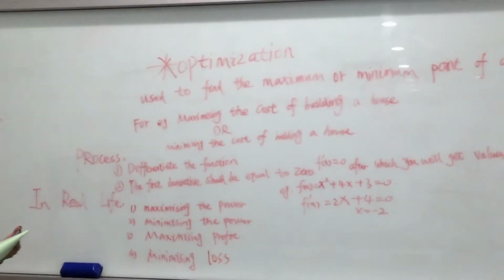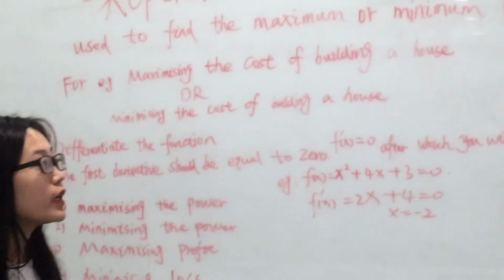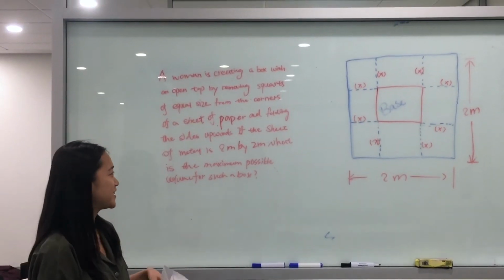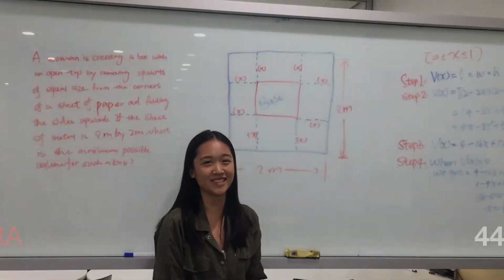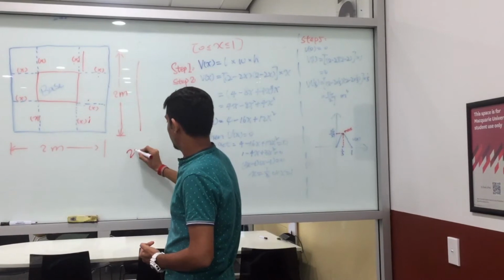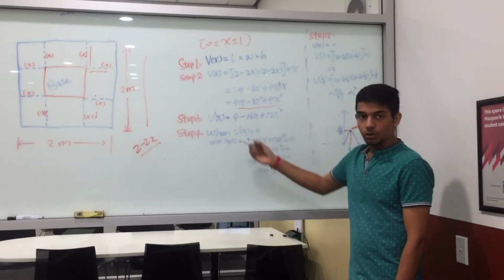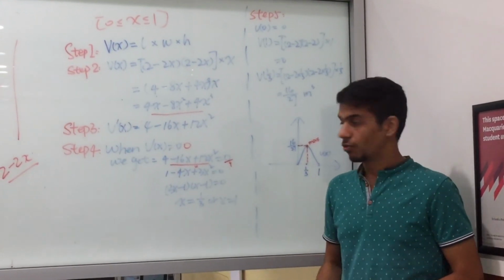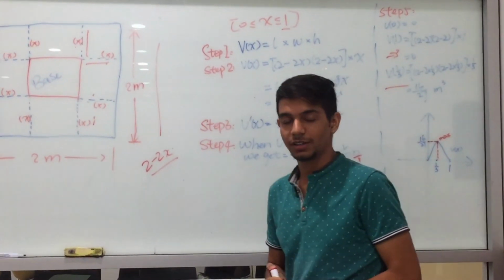WMAT123 VIDEO ASSIGNMENT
Real life box problem solved using optimisation.
By Abhi Arora, Lan Lin, Huangyu Wu.